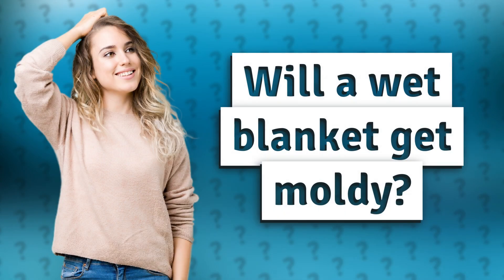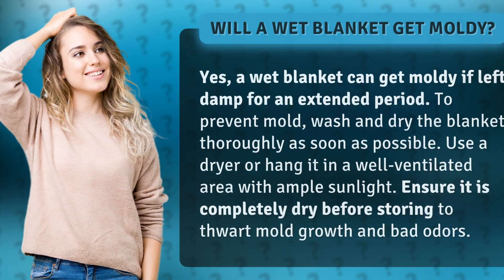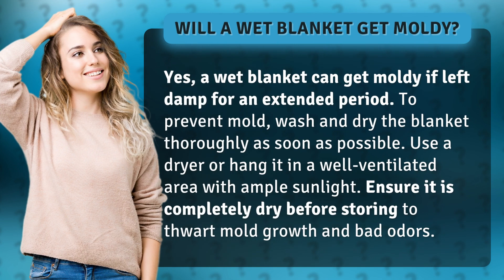Will a wet blanket get moldy?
Can a Wet Blanket Get Moldy? • Wet Blanket Mold • Learn how to prevent mold on a wet blanket by washing and drying it thoroughly to avoid unpleasant odors and potential health risks.